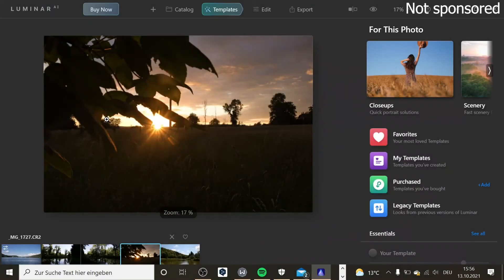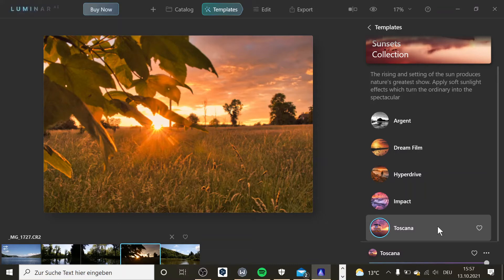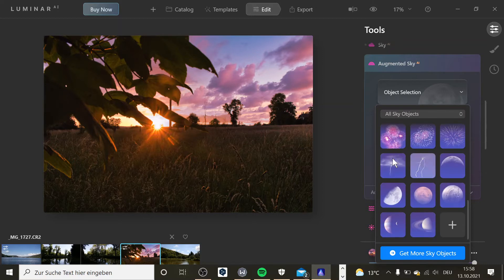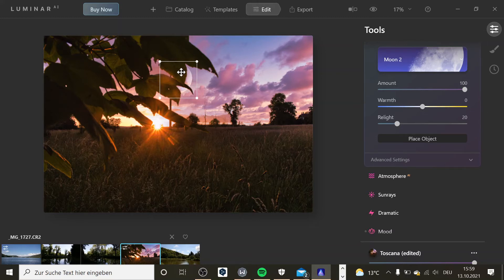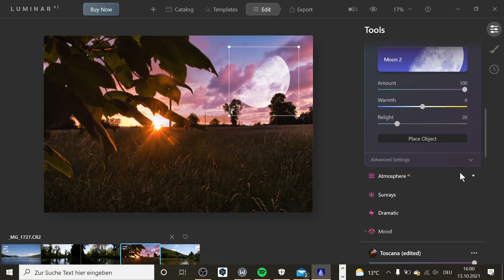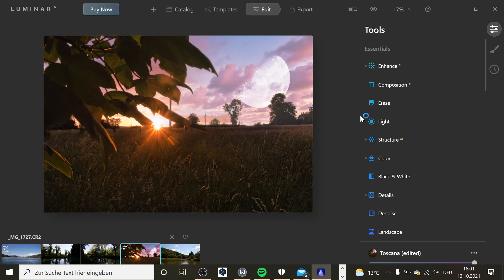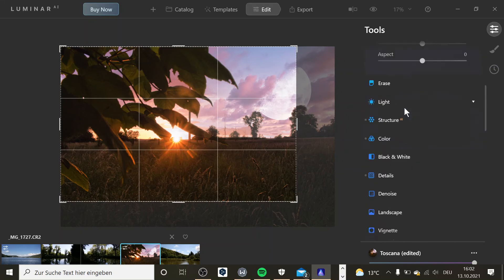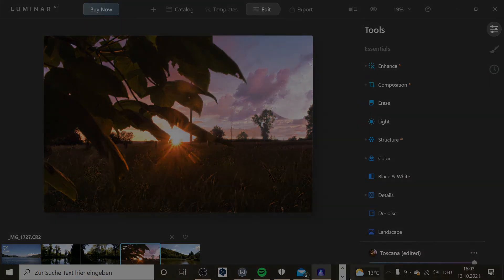This lightroom alternative has some really nice features!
Today, I'll show you a nice Lightroom alternative that has so really cool features.